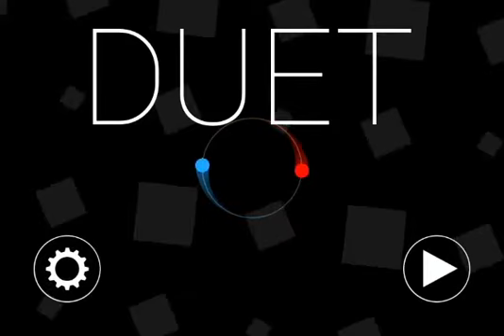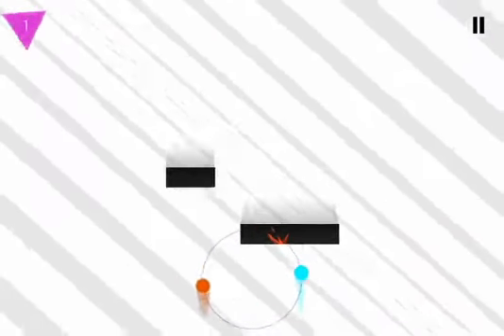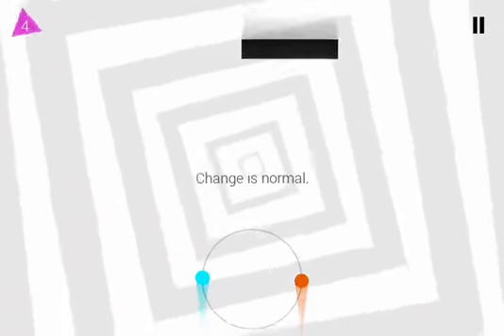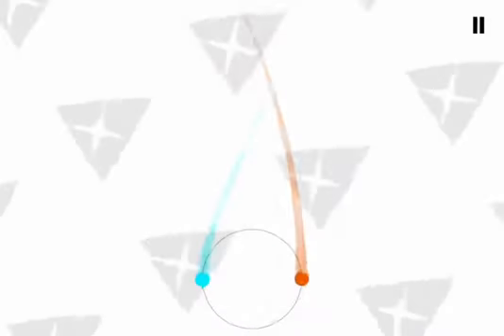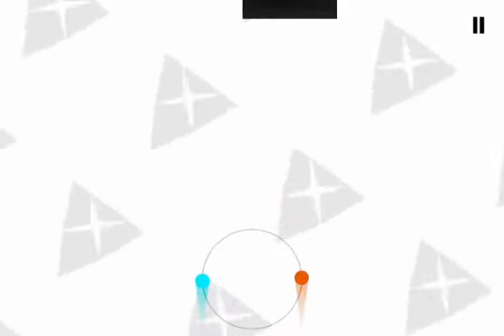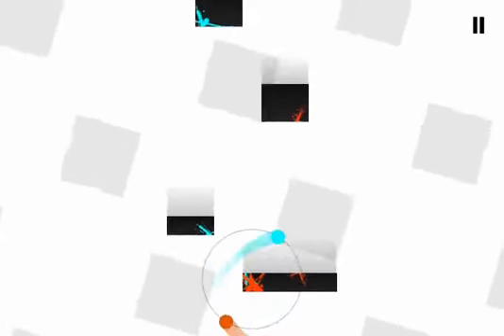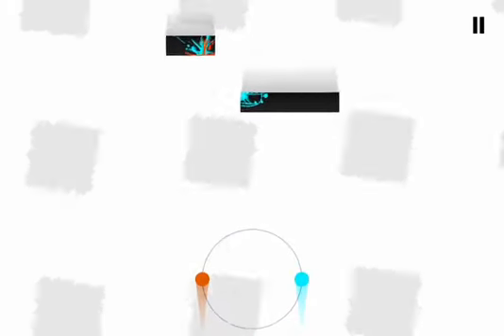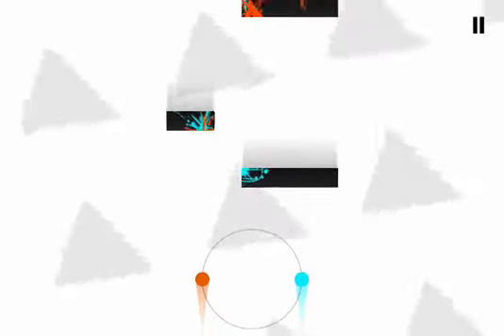The Duet Game | Episode 2 | Inverted Colors! + Haters?